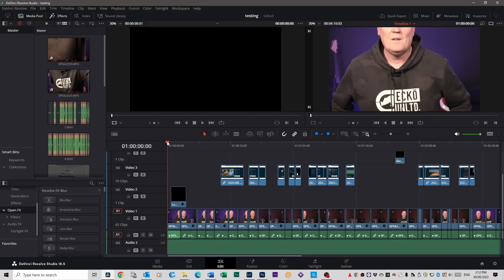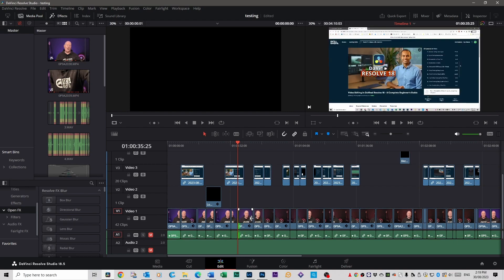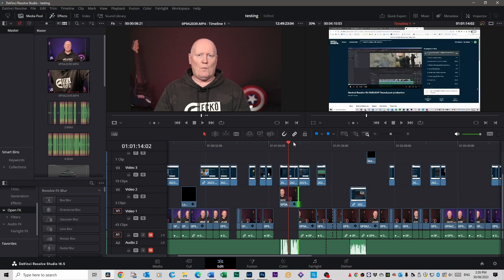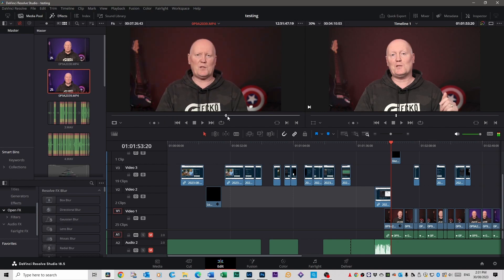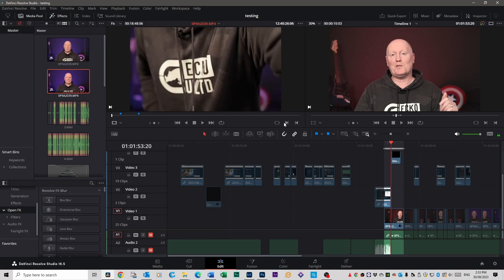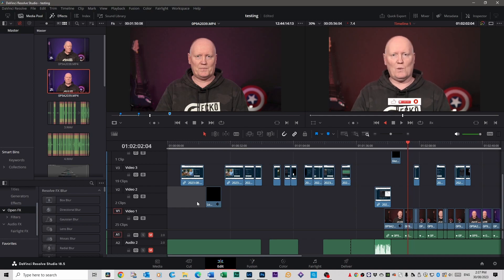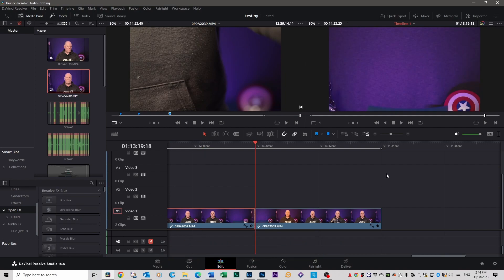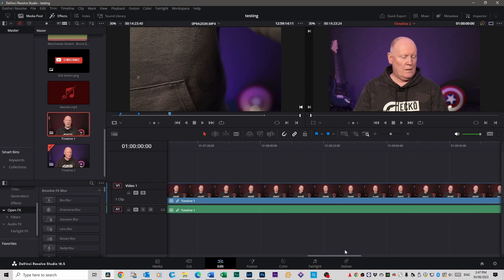Improve Your Skills With These 36 Davinci Resolve Keyboard Shortcuts!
In this tutorial, we walk you through the 36 essential Davinci Resolve keyboard shortcuts that will boost your editing speed and efficiency! This will enable you to save valuable time and greatly enhance your editing capabilities by learning these keyboard shortcuts that Davinci Resolve offers.
Click the time stamps below to jump to what ever section suits you the best.
Navigate
0:29 Basic Shortcuts
1:28 Editing Shortcuts
3:56 Marking Shortcuts
6:48 Playback Shortcuts
8:47 File Handling Shortcuts